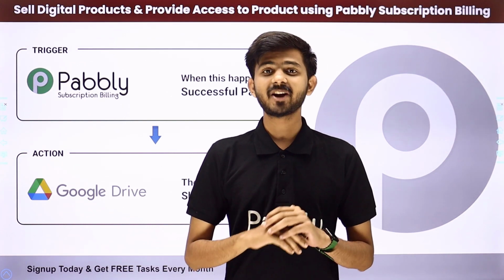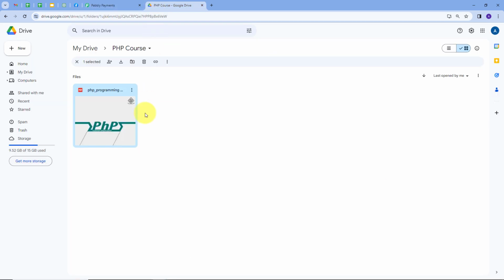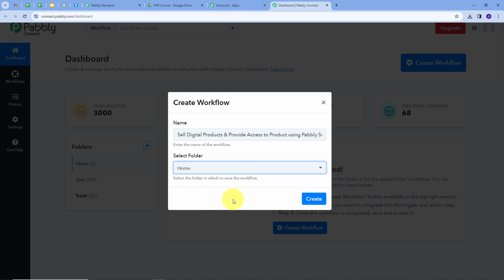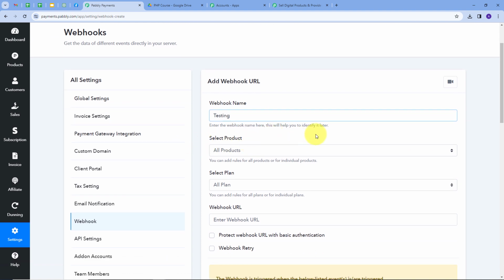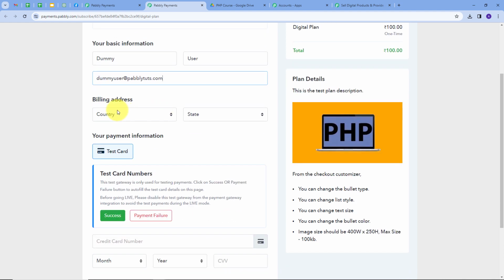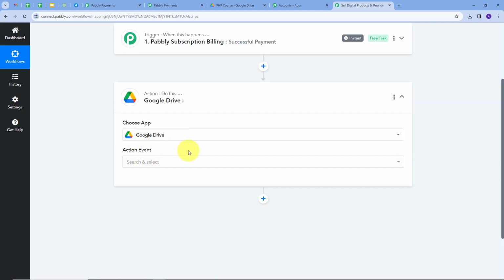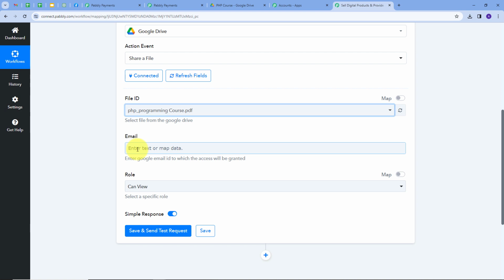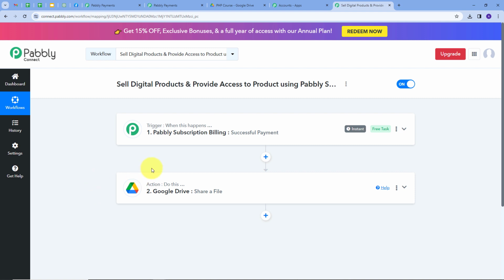How to Sell Digital Products & Provide Product Access using Pabbly Subscription Billing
In this video tutorial, we'll empower you to create an automated system that not only handles payments but also ensures instant access to your digital products for customers.

Learn how to set up and configure Pabbly Subscription Billing to effortlessly sell digital products, manage subscriptions, and grant instant access upon successful payments. This tutorial focuses on optimizing your sales workflow by providing a user-friendly experience for your customers.

Whether you're a content creator, online course provider, or software developer, this tutorial showcases the power of Pabbly Subscription Billing in simplifying your digital product sales process. Watch now and discover how to leverage automation for a more efficient and customer-centric approach to selling digital products.

1. Automation: Pabbly Connect offers automation capabilities that can help you automate mundane and repetitive tasks. This allows you to save time, money and resources.

2. Integration: Pabbly Connect provides a wide range of integrations so that you can connect different web services with each other. This helps you to create smarter workflow processes and make your business more efficient.

3. Security: Pabbly Connect takes security seriously and provides an industry-standard security system to protect your data and applications.

4. Scalability: Pabbly Connect is highly scalable and allows you to easily add new applications and services to your workflow.

 5. Cost-effective: Pabbly Connect is cost-effective and provides plans for different business sizes.